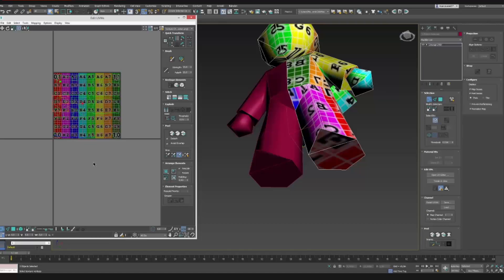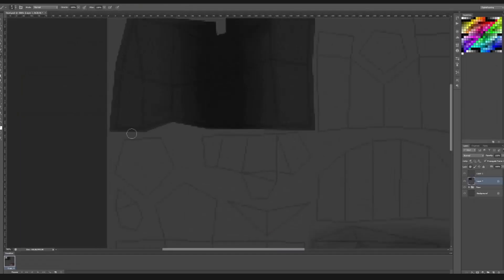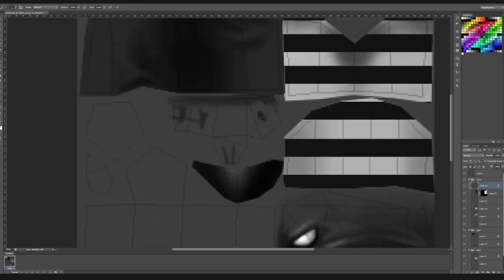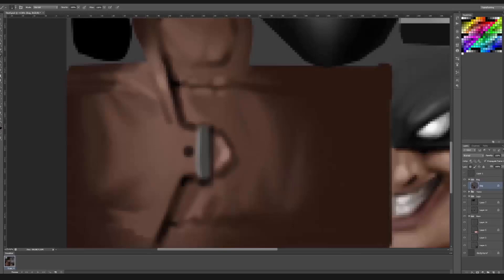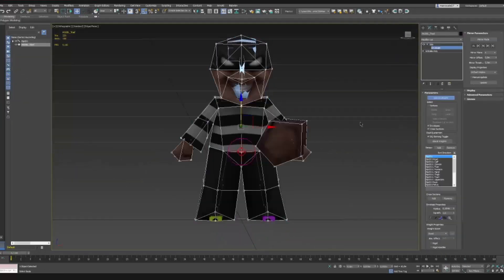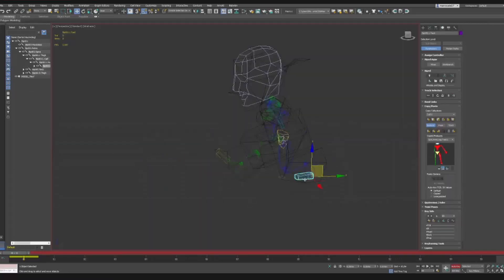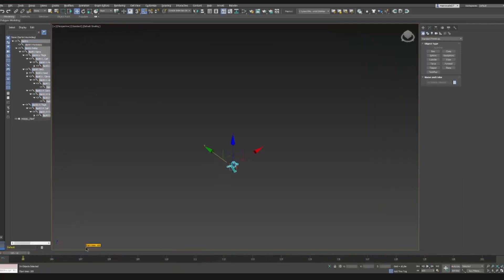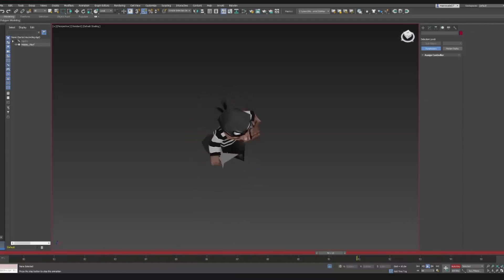Texturing and Animation of a lowpoly model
Process of hand painting a texture and animating a lowpoly model for a game
My links: Instagram, Twitter and Twitch: